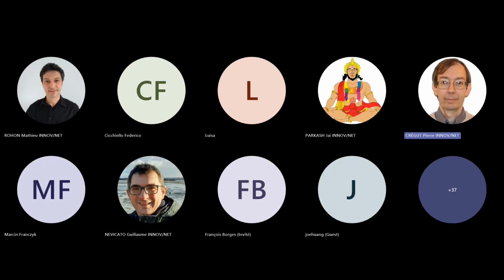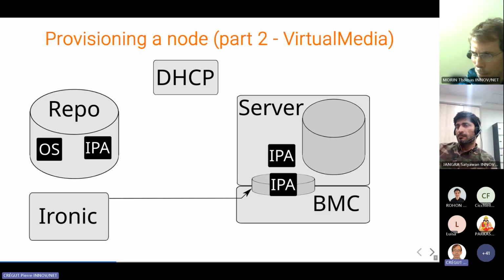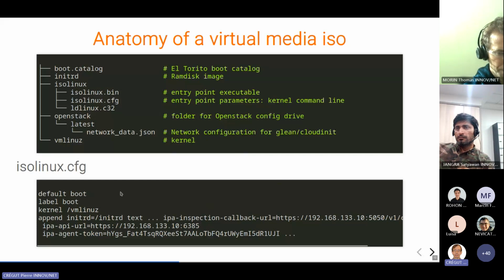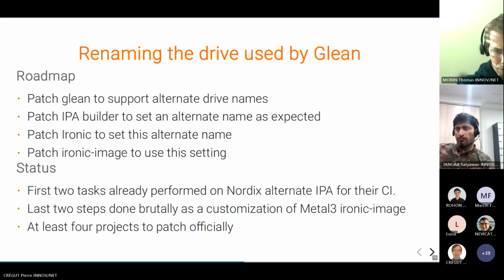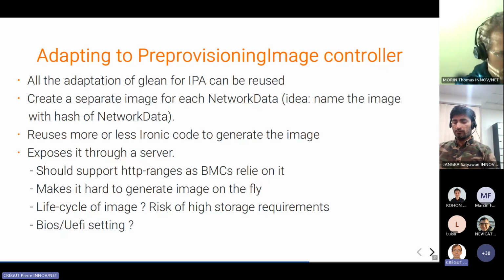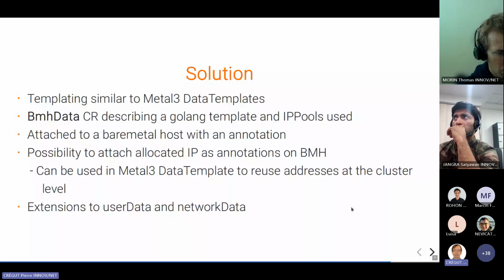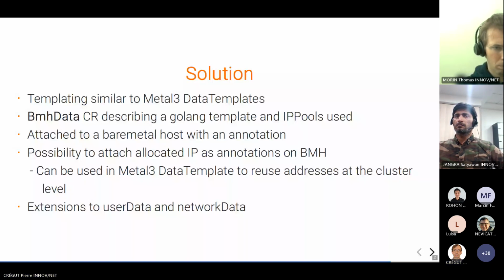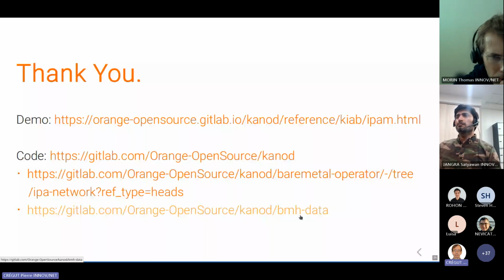WG01 Cloud Stack Dev Weekly Call 20231107 151852 Meeting Recording